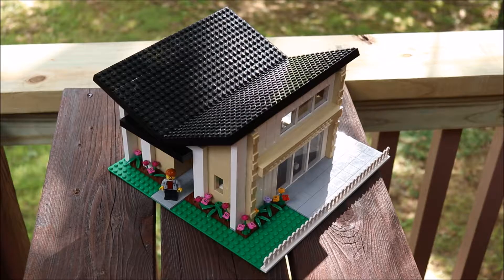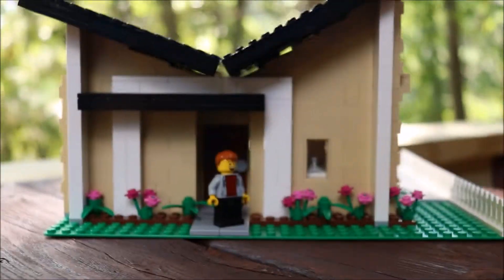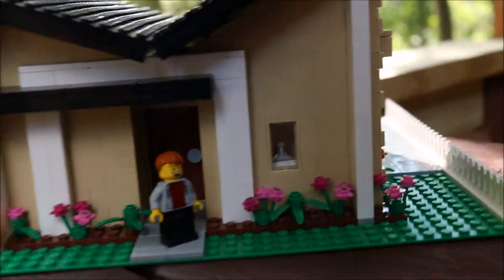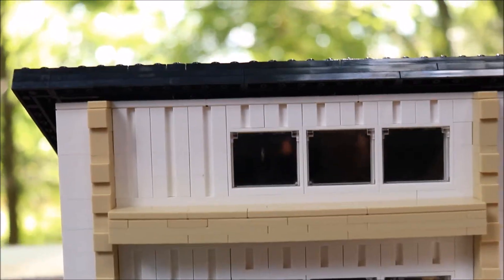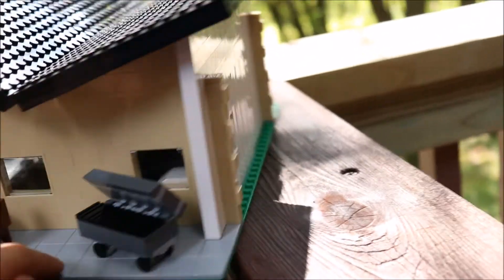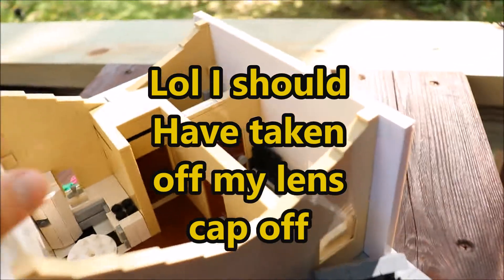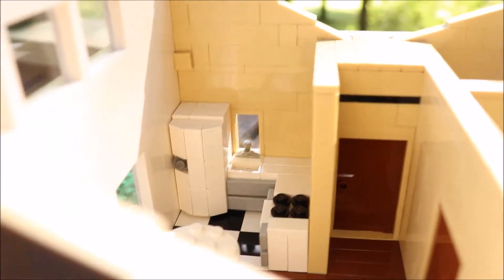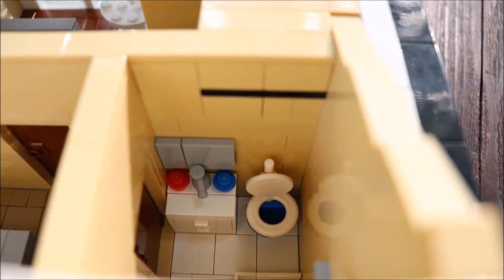Modern Lego House With A V-Shaped Roof (MOC) (Review)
Hi Everyone Hope You Enjoyed!

My Gear:
-Inspiron 15 Dell Laptop
-Neewer Cn-160 Light
-Boya Lapel Microphone
-White Cardboard Background
-Fans